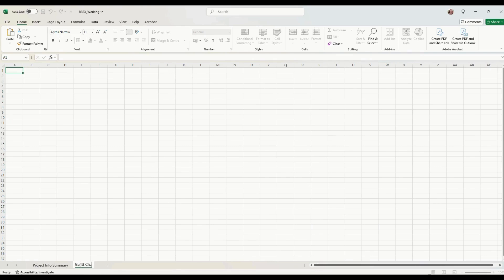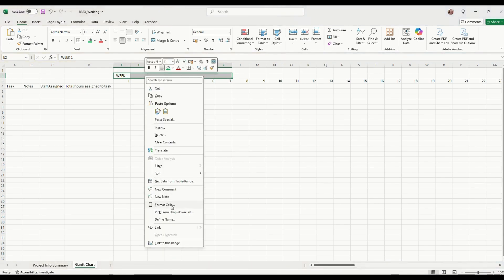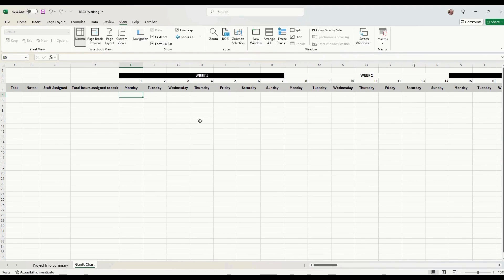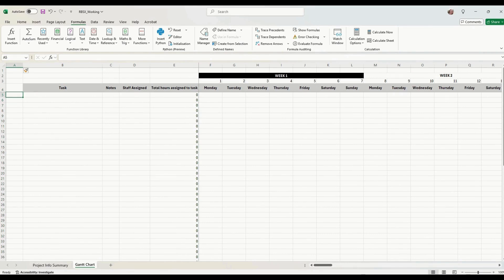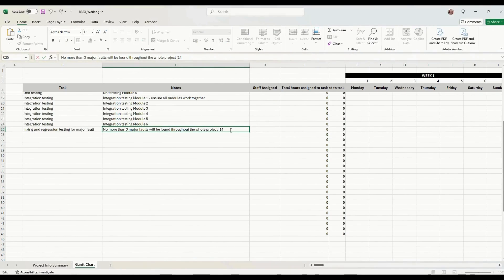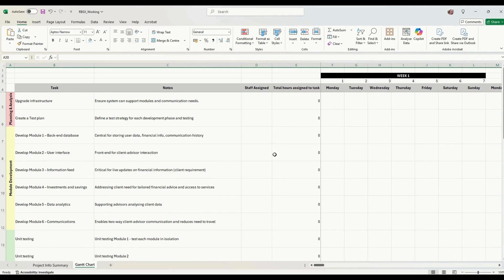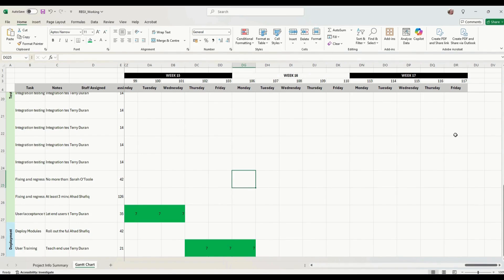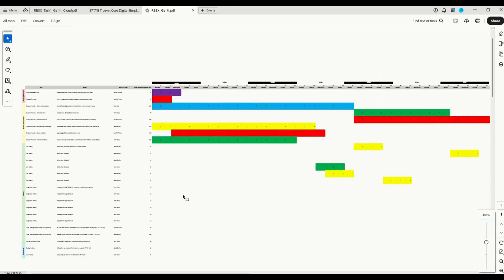T-Level DPDD 2025 Employer Set Project Task 1 – Part 3: Creating the Gantt Chart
T-Level Digital Production, Design and Development Employer Set Project. A step-by-step guide to completing Task 1 of the Employer Set Project: Planning a Project. This video shows how to set up an Excel spreadsheet to create a Gantt chart using dropdown lists to select tasks and staff.